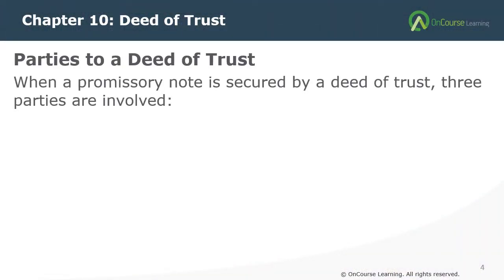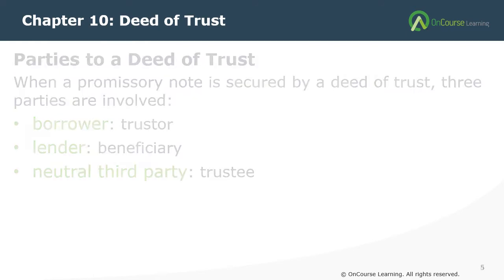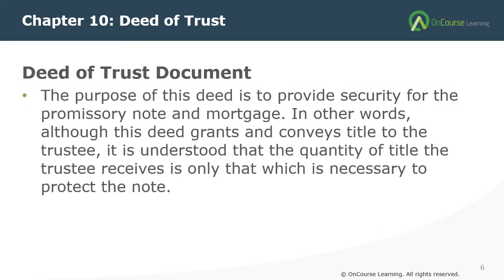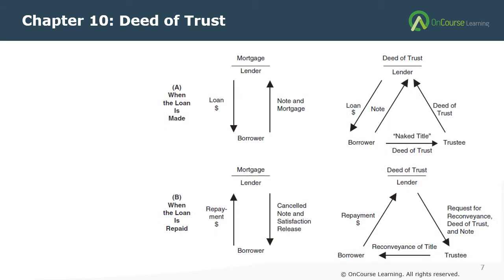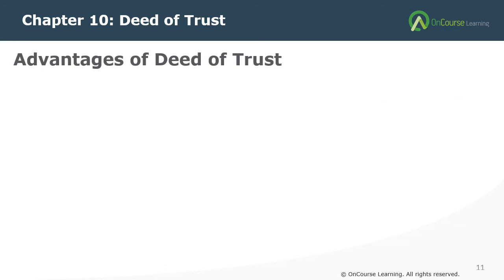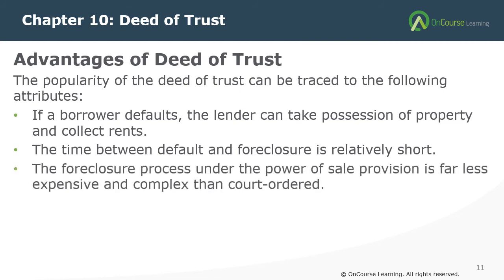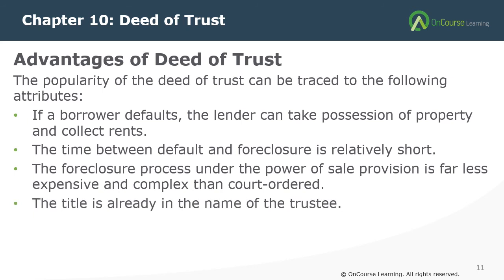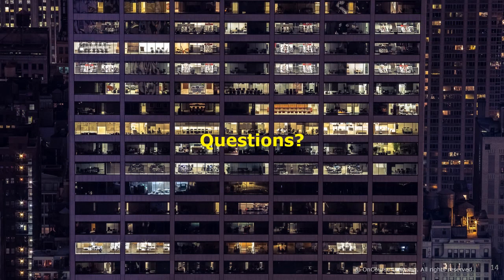Chapter 10 Real Estate Principles 13e video